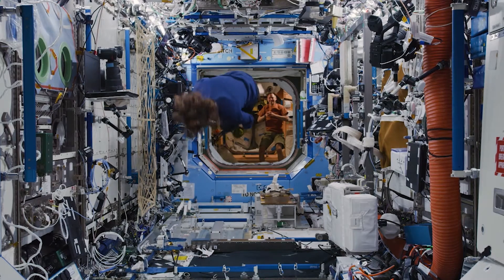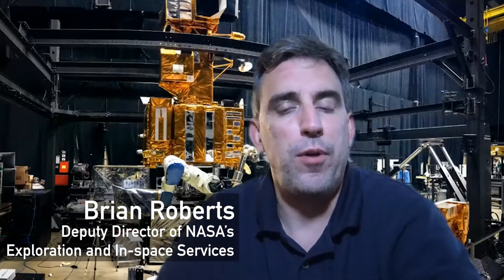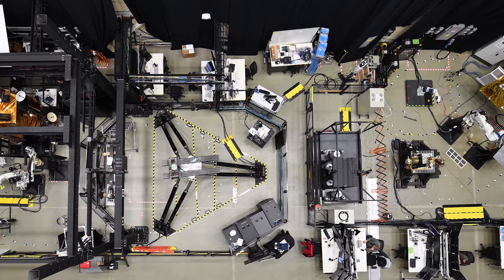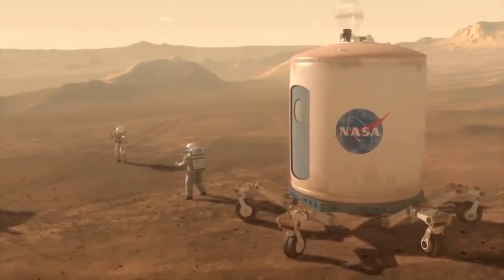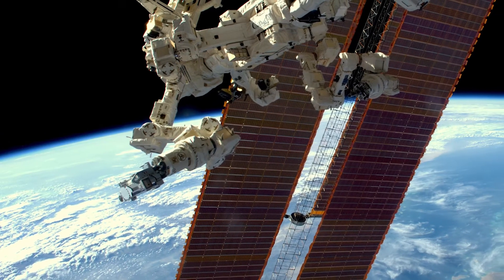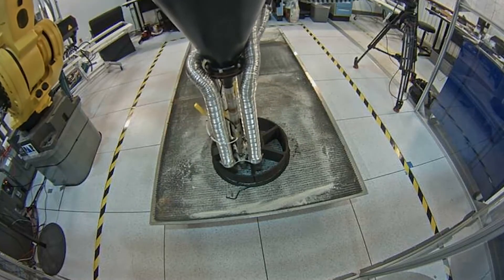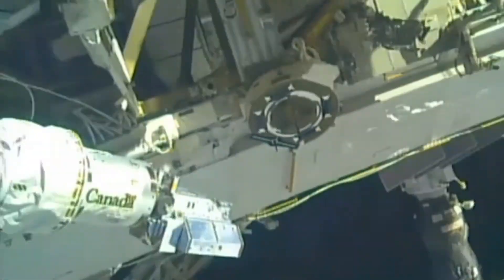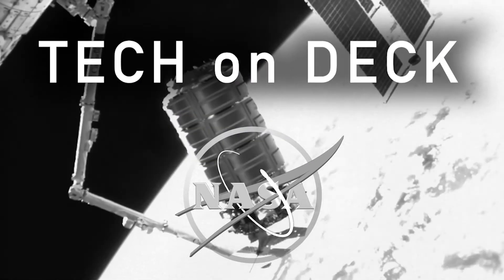Tech on Deck: NExIS on the ISS (Ep. 1)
Making sustainable human exploration of space a reality will require a myriad of never-before-seen technologies.

Before new tech is used in a mission to the Moon, Mars, or beyond, it needs to be tested. We can imitate space-like conditions on Earth, but nothing is quite like the real thing. Thankfully, NASA has an orbiting laboratory in space that can be used not just for on-board science inside, but for technology demonstrations outside.

Join us for the first episode of Tech on Deck, which will highlight some of these groundbreaking demos that were and continue to be tested on the International Space Station first, before they’re put to action in science and exploration missions.